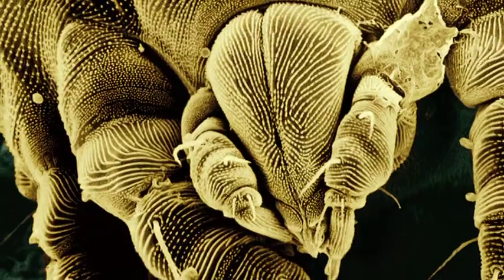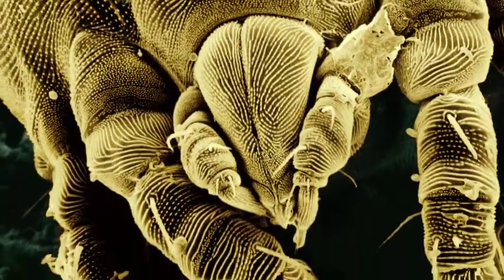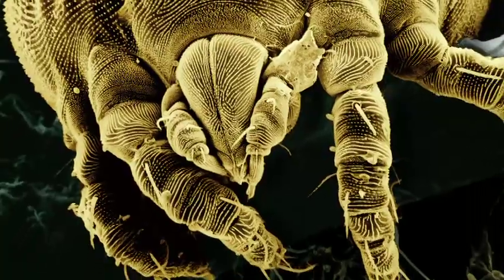Cat Care & Health : Signs of Mange Mites in Cats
Mange mites in cats can either be a walking dandruff, which is easy to identify on black cats, or scabies, but a skin scraping is necessary to confirm the mange. Recognize the signs of mange mites with help from a practicing veterinarian in this free video on pet care.

Expert: Robert Sidorsky, DVM
Bio: Dr. Robert Sidorsky has been a practicing veterinarian for more than 25 years.